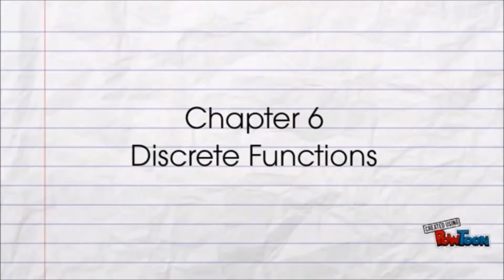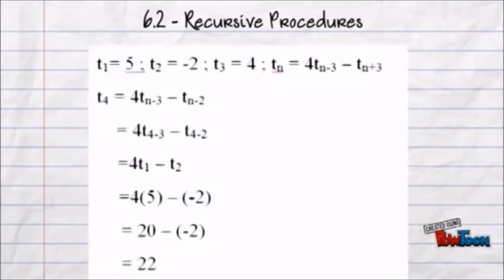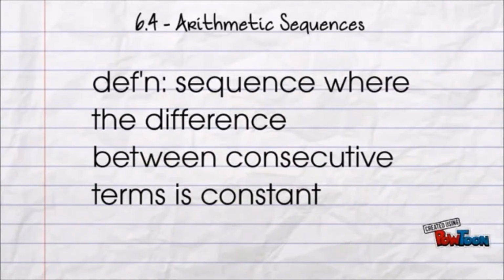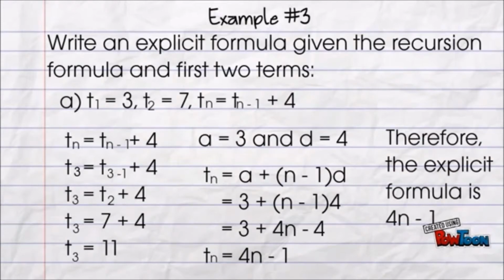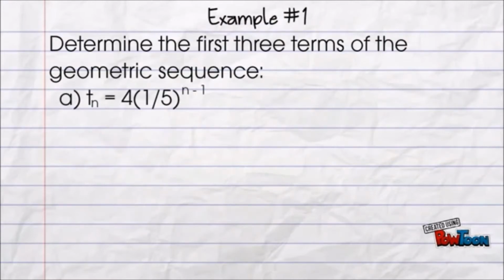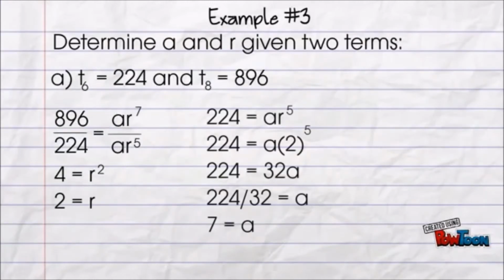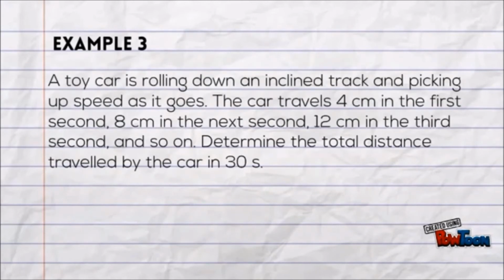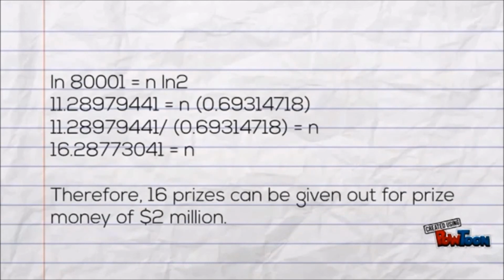Unit 6 - Discrete Functions